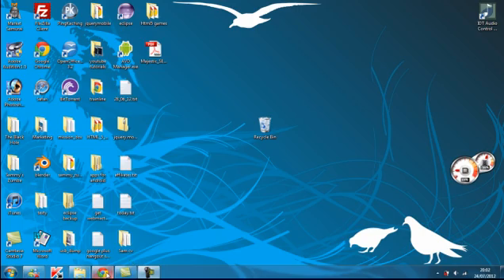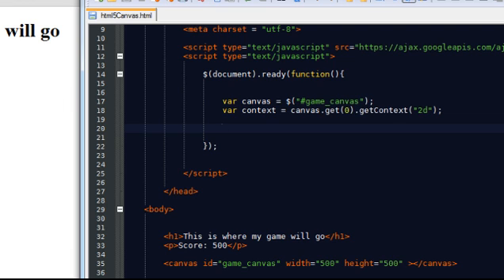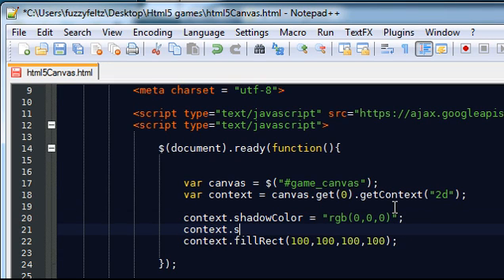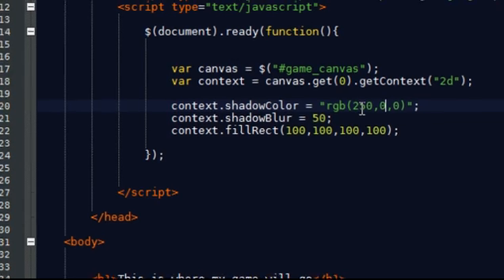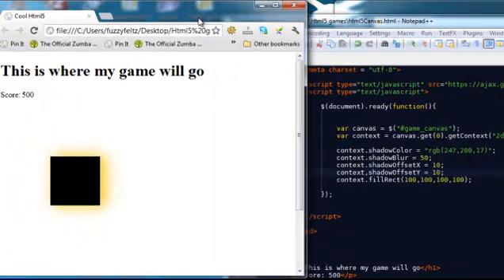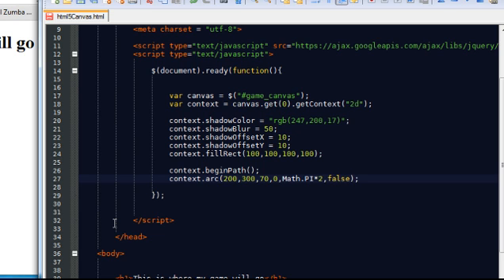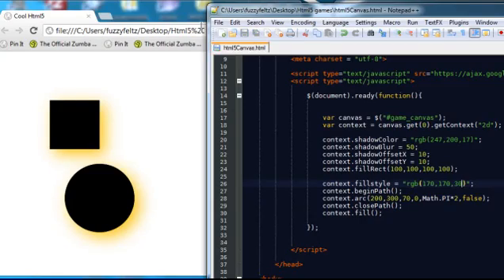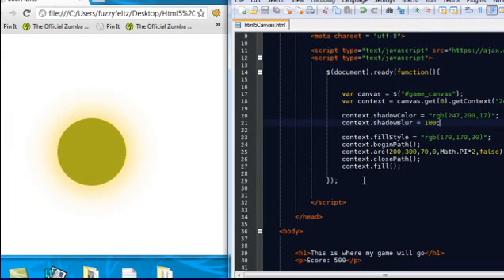html5 canvas games part 6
Making games with HTML5 Canvas. In this tutorial you will learn how to add cool shadow effect to your shapes using shadowBlur.